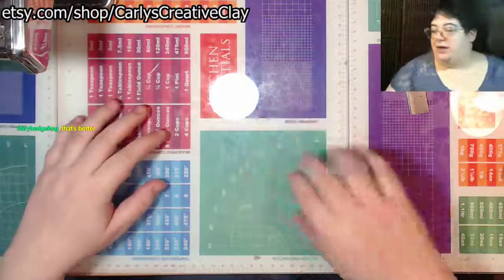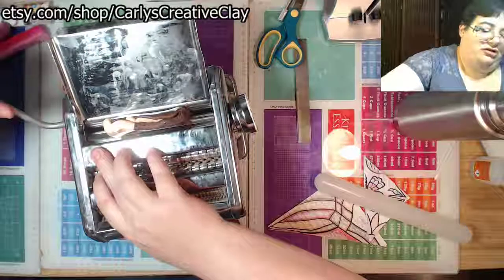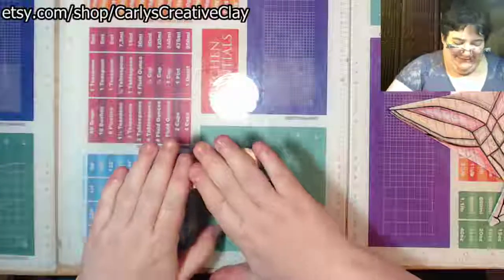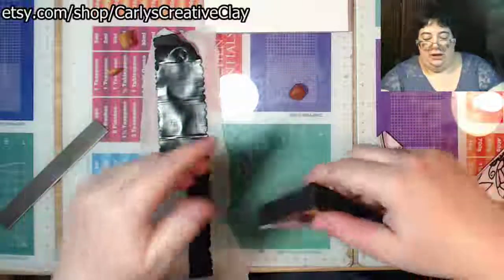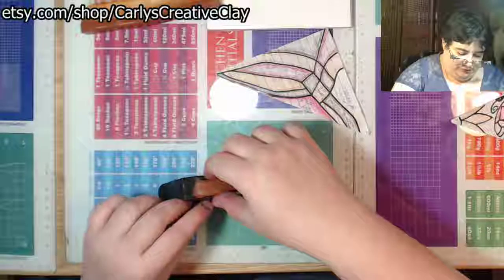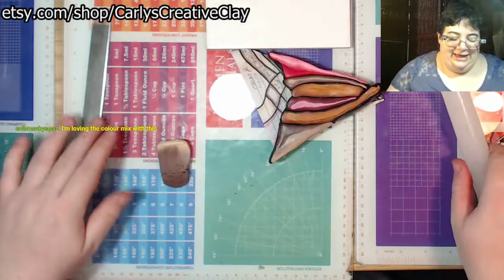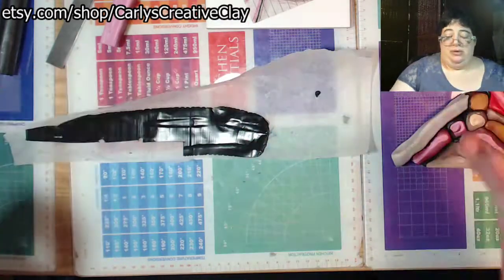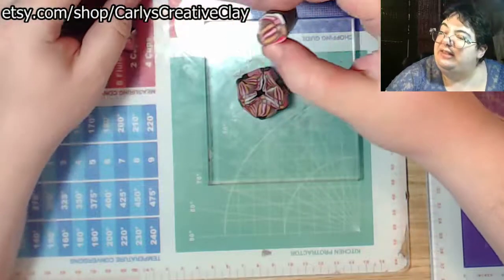Making a Complex Kaleidoscope Cane from Polymer Clay. Live Stream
This is Wednesday 23rd of January stream, featuring making of a  Kaleidoscope cane.
Carly Streams making her polymer clay creations and showing you how she does it every Wednesday.

You can buy the things she makes from her Etsy shop: